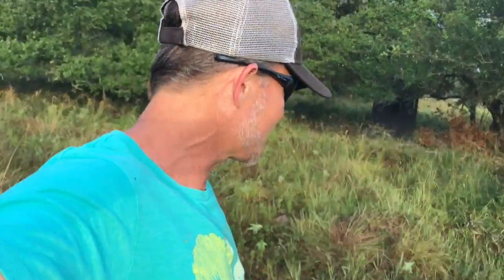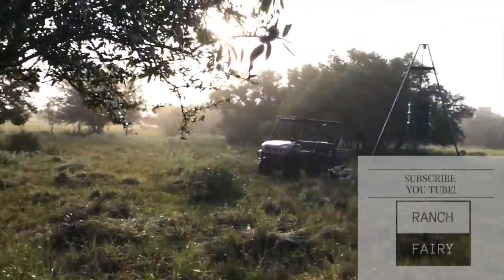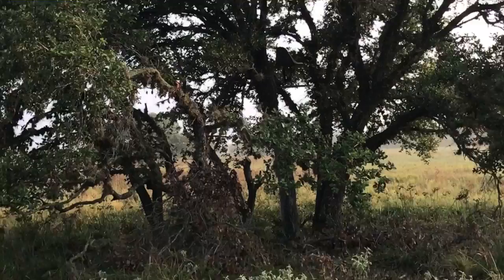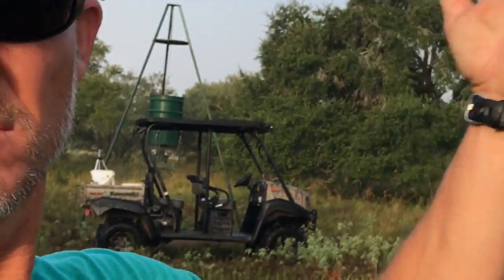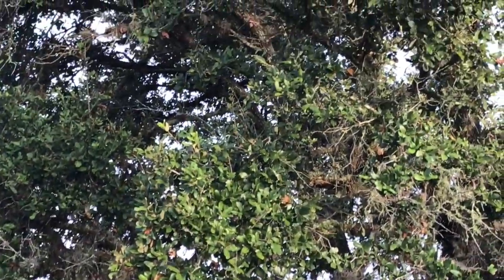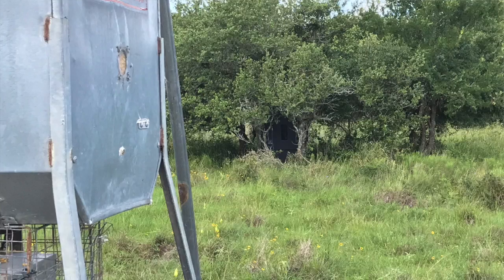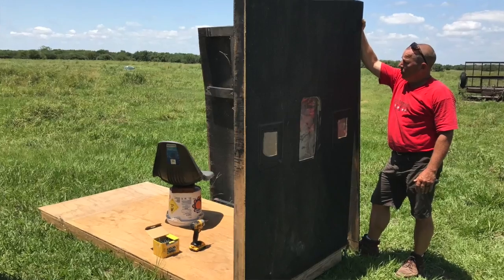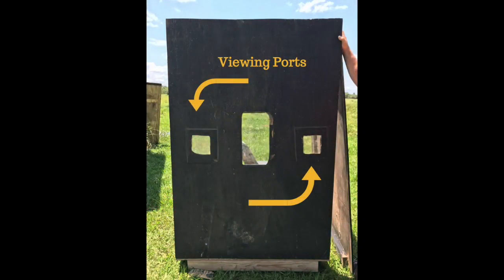Bowhunting Blind DIY I Ranch Fairy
Build your own bowhunting box, tips, and tricks from the Ranch Fairy!  How to play the wind and the sun for top notch success.